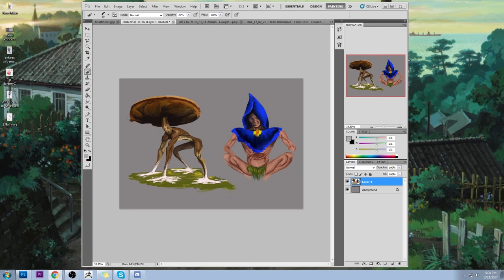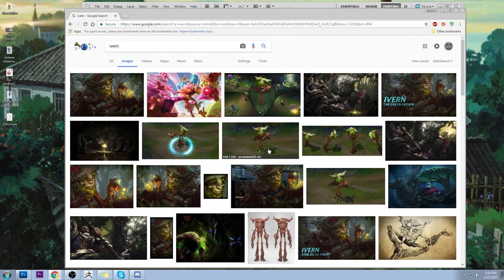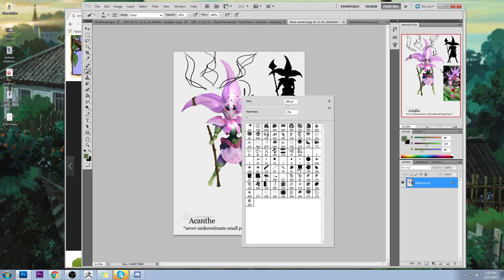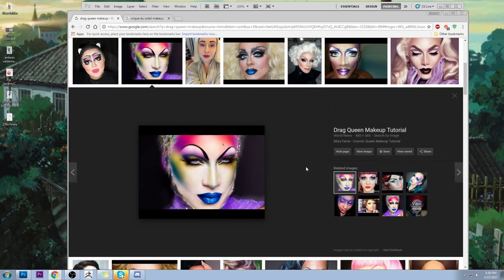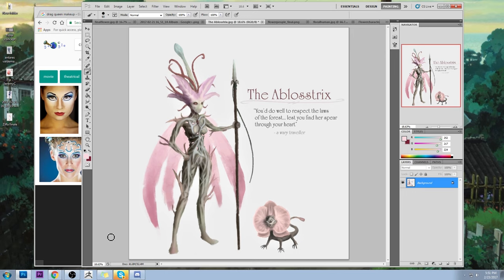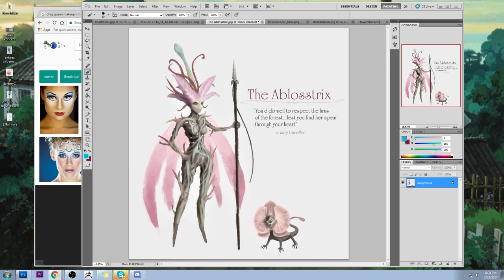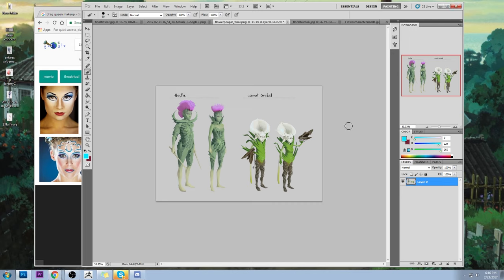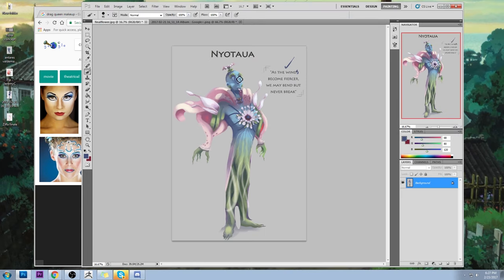Critique Hour! Character Design! Floral Humanoids-Part 2!